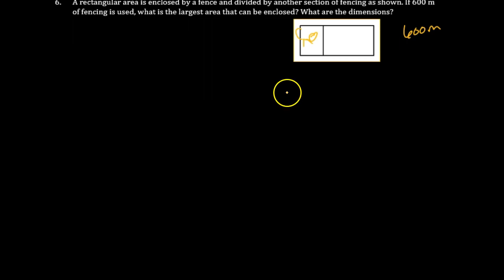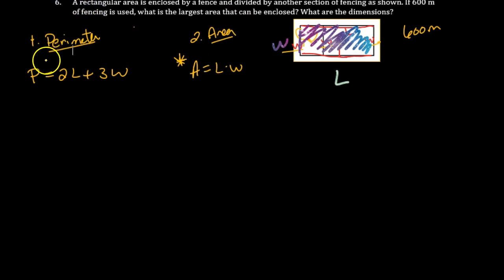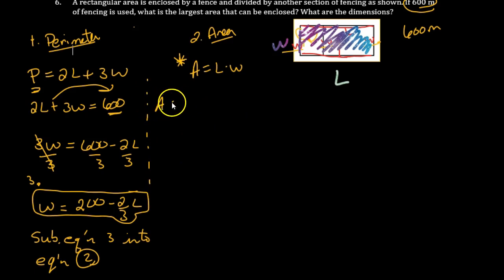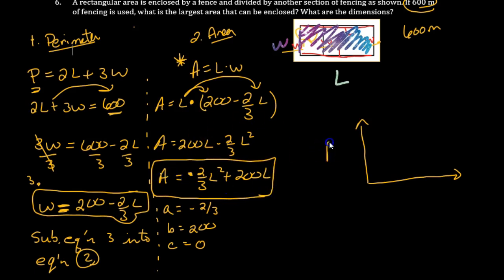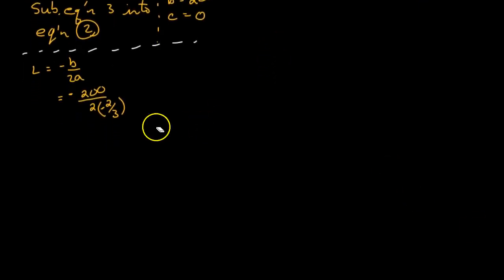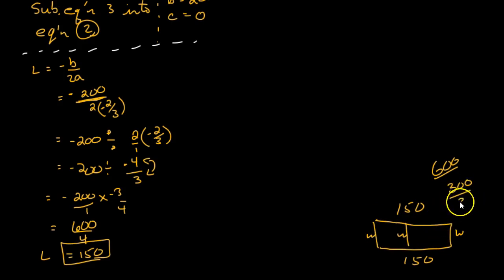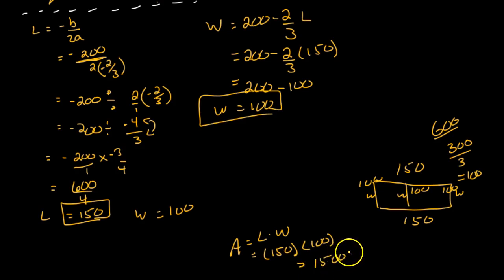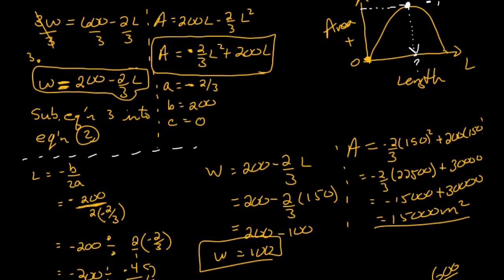Unit 7 - Worksheet #4 (Question 6)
math 2201, quadratic functions, word problems

Timestamps
00:00 Introduction
01:20 Perimeter Equation
05:38 Sub Perimeter Equation into Area
07:14 Quadratic Equation